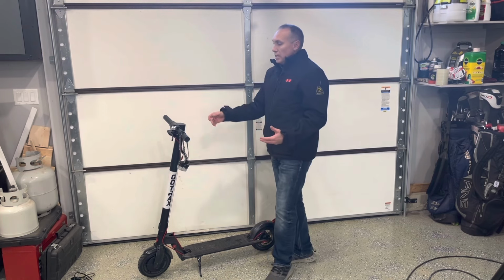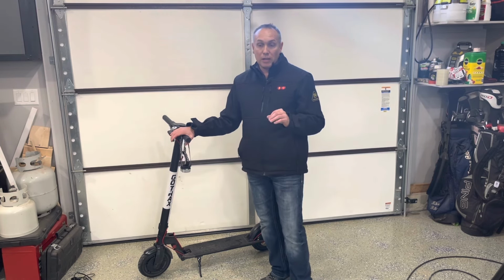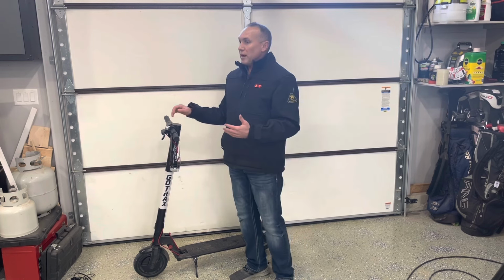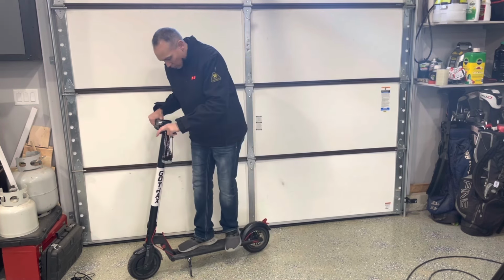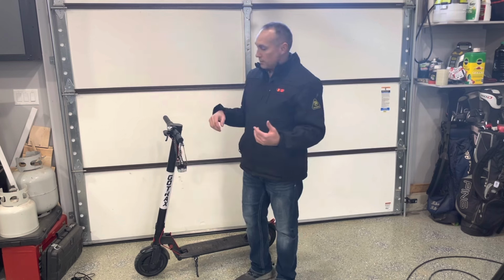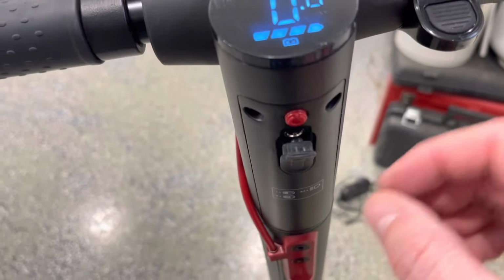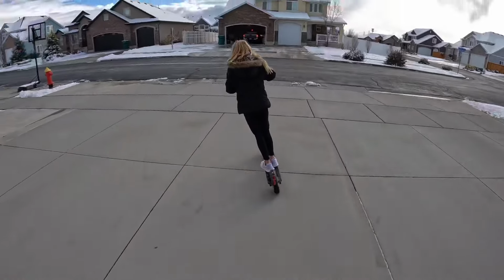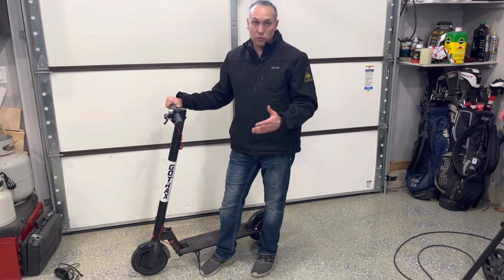GoTrax GXL V2 Electric Scooter 6 Month Review | How Has It Held Up?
This is the GoTrax GLX V2 Scooter, after 6 months of use we have enjoyed it and its held up great.

Links:

GoTrax Scooter
Head Light
GoPro Hero10